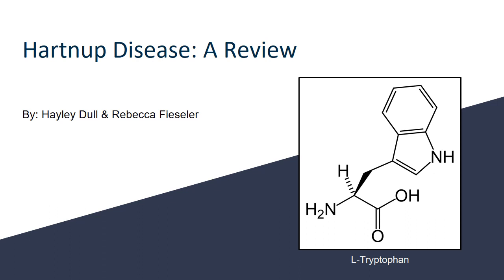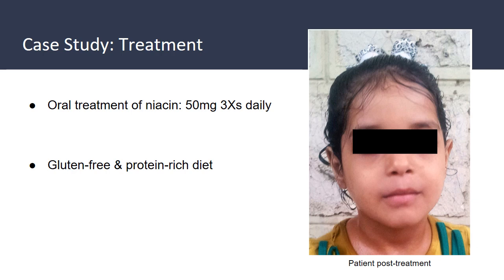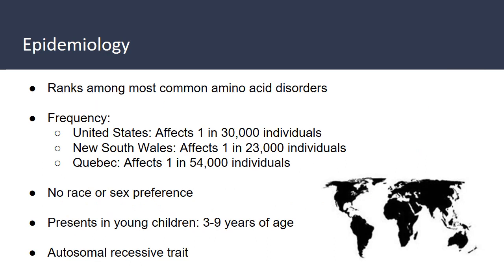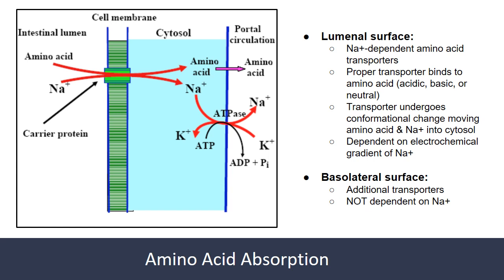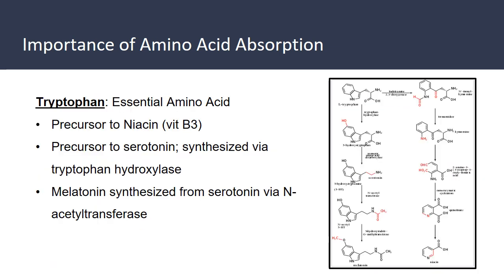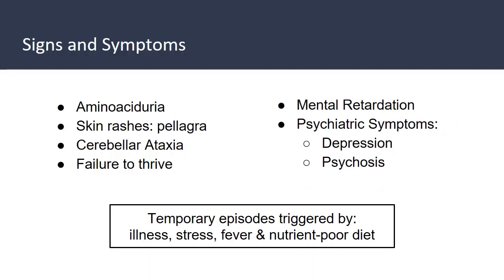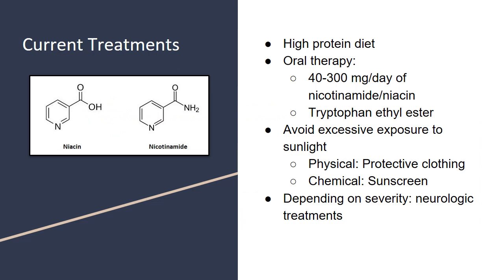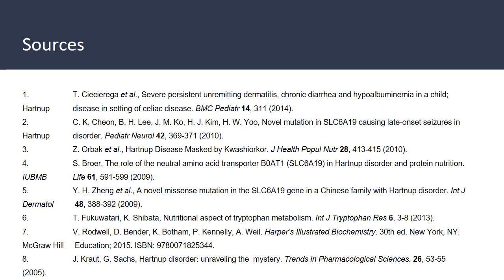Hartnup Disease Presentation Video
By Hayley Dull & Rebecca Fieseler